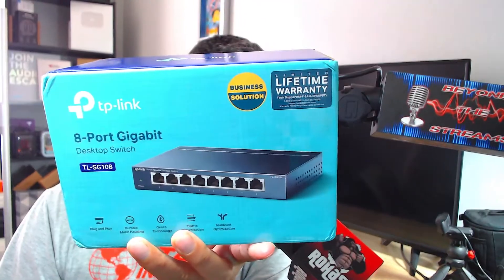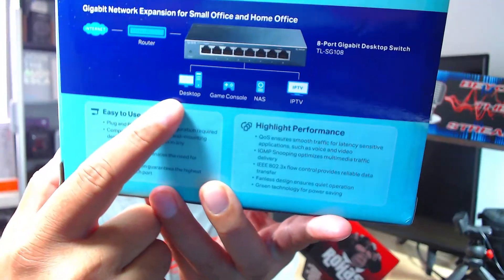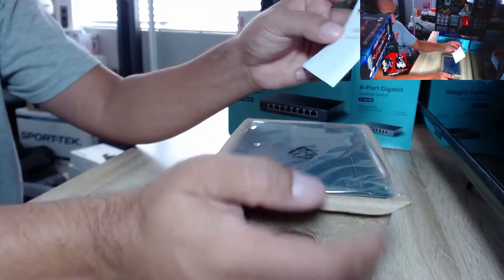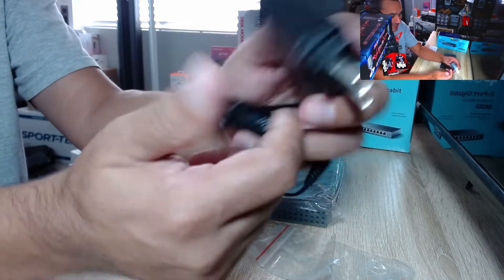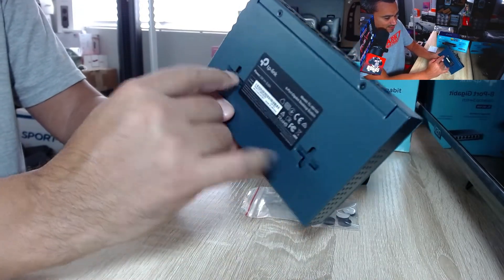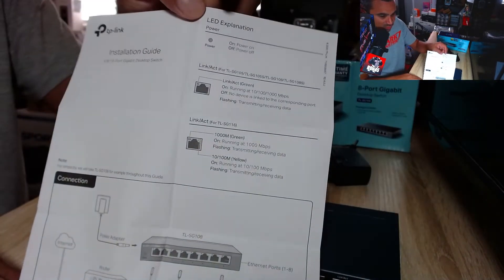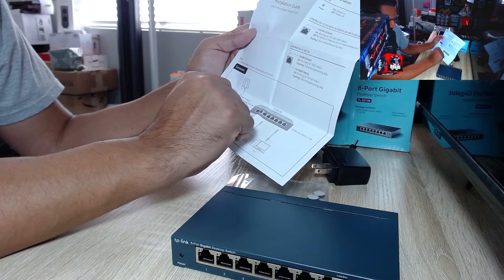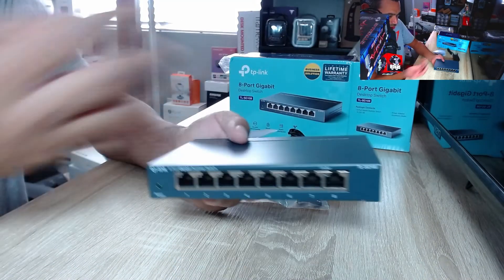EASIEST SETUP TP Link 8 Port Gigabit Ultra Fast For Internet PLUG AND PLAY